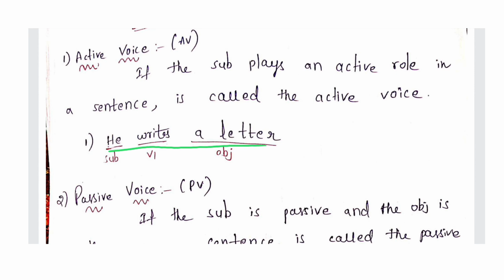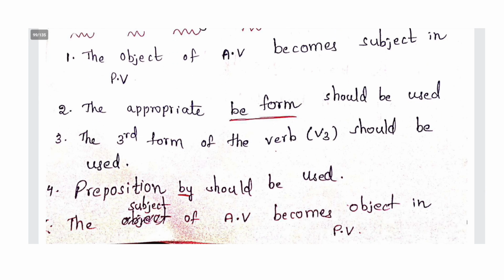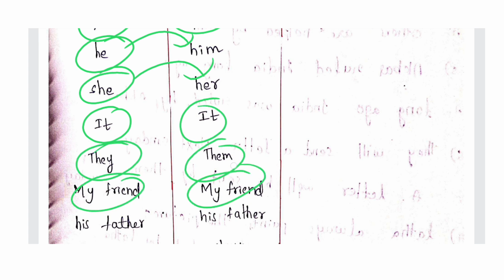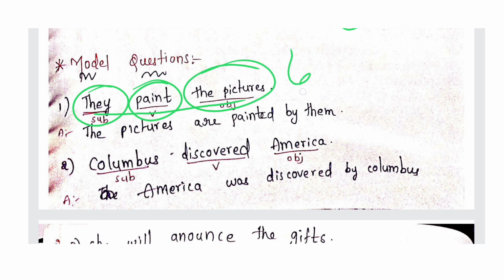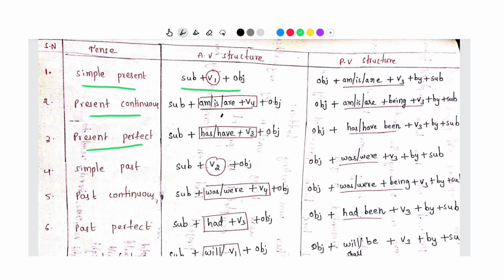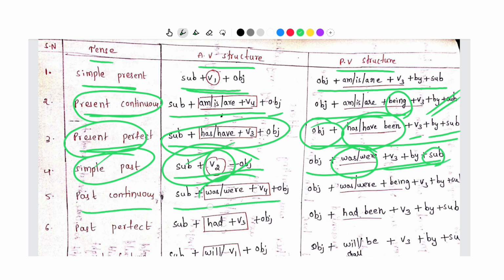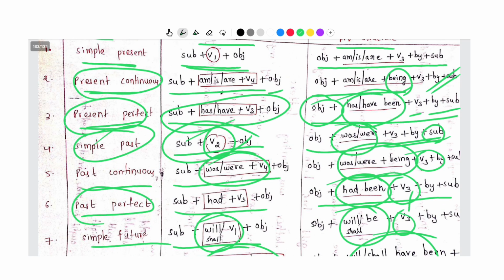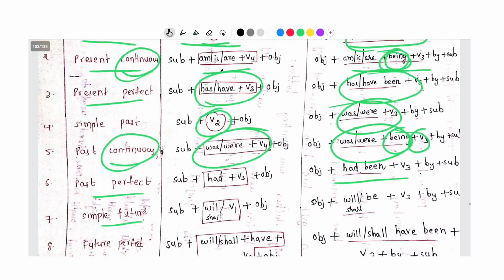Active Voice and Passive Voice with written notes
English Grammar activeandpassivevoice @EasyLearningVocabulary24